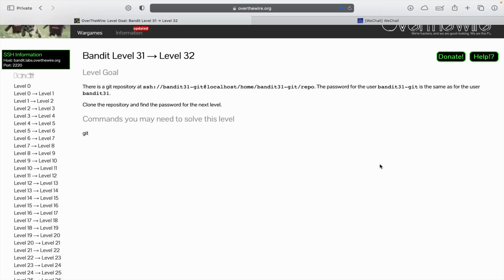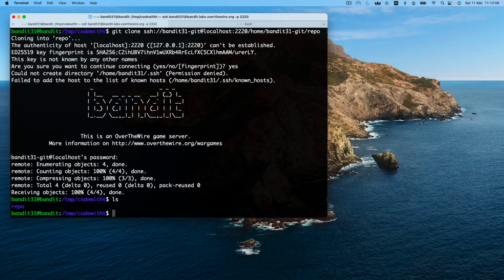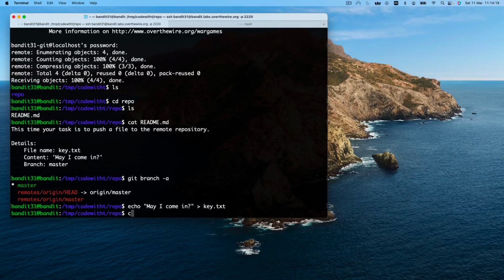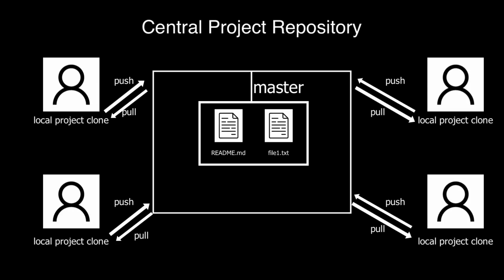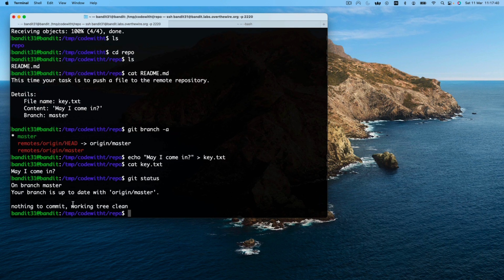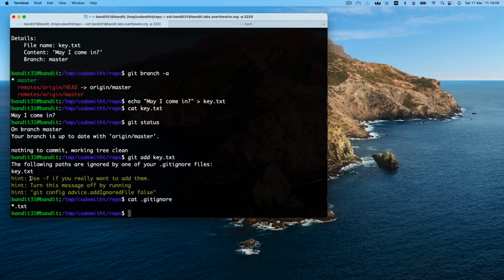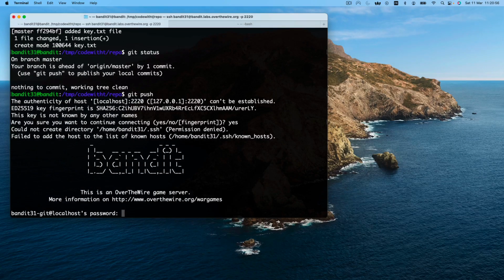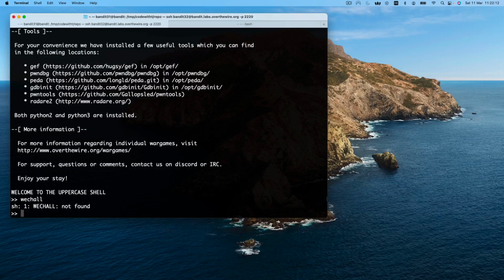OverTheWire - Bandit - Level 31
00:00 Level 31 Introduction
00:14 Level 31 Challenge